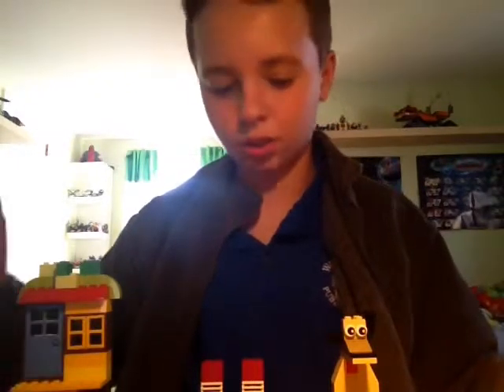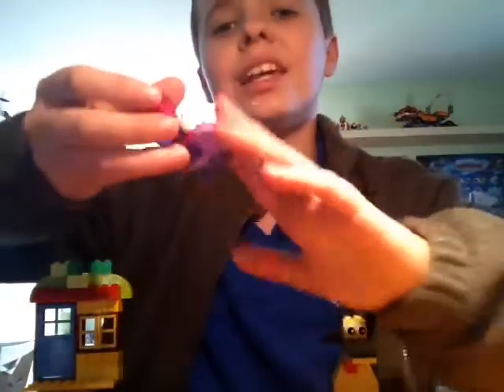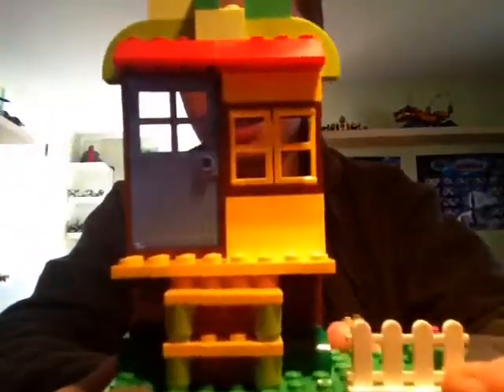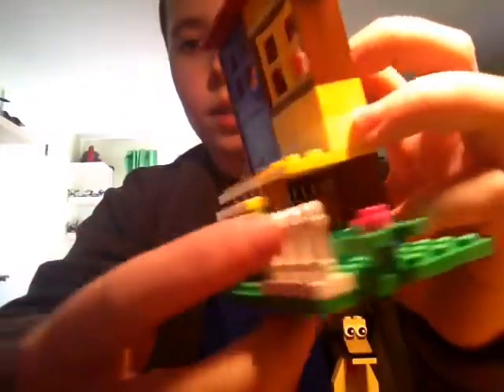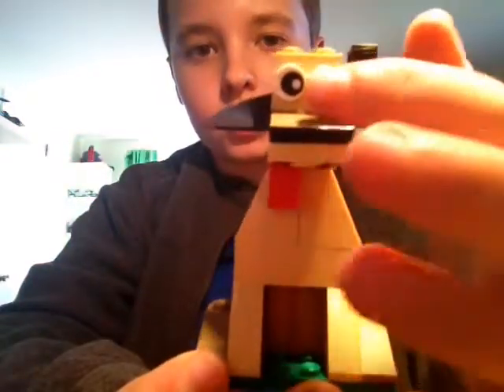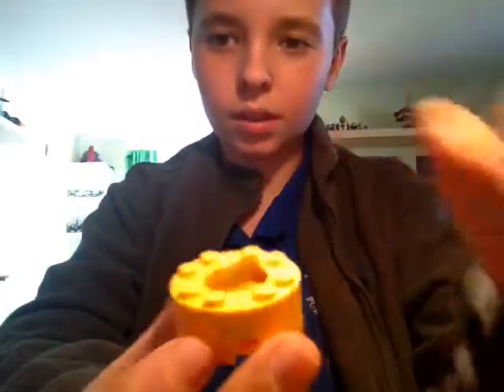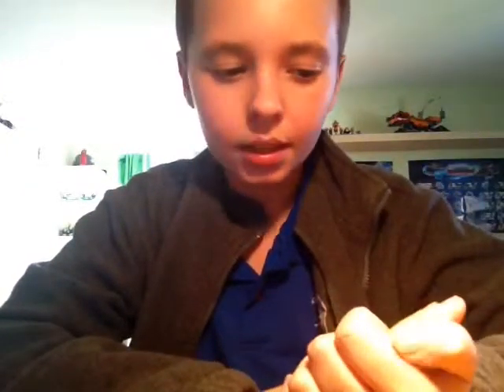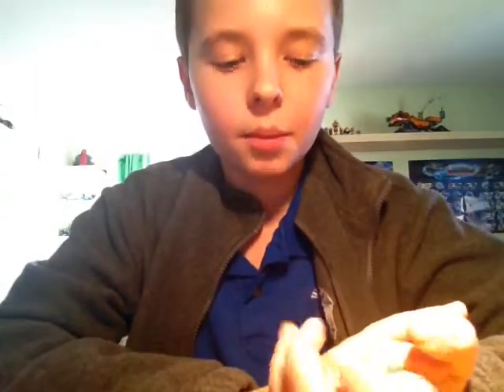My Lego creations